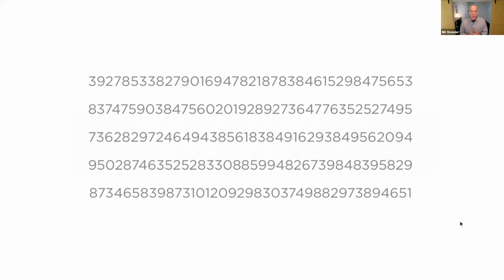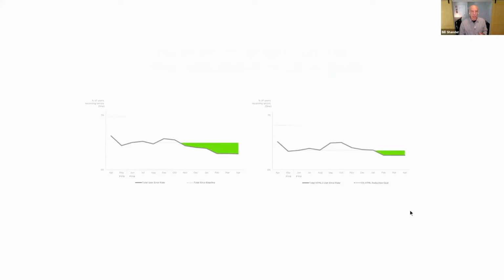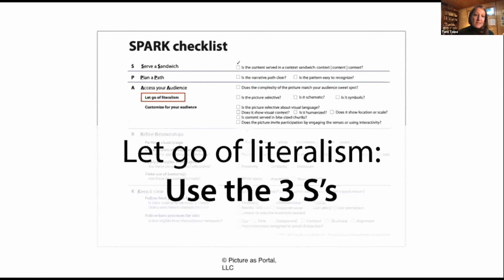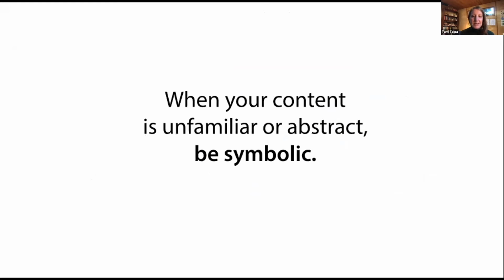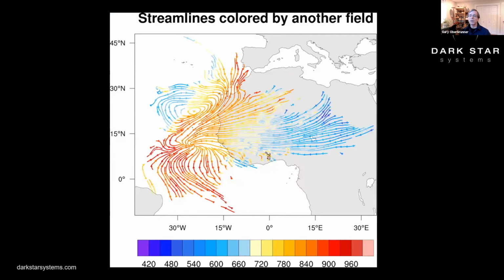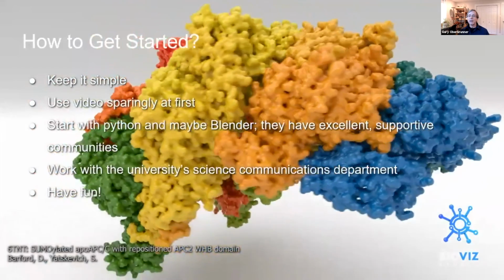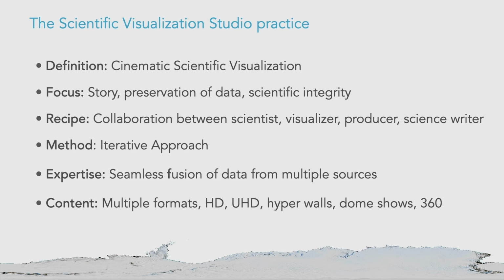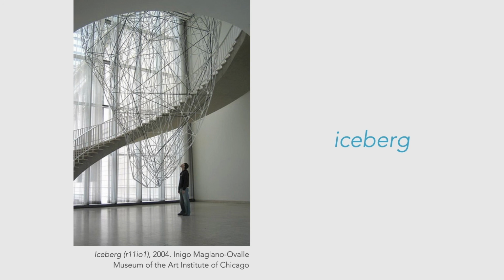October 8, 2021 Webinar Columbia University We Connect; Visualizing Science, Back to Basics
Presentation:  Default to No
By Bill Shander
Bill teaches data storytelling and visualization on LinkedIn Learning, at the University of Vermont, and via workshops for organizations around the world.

Presentation:  The Three S’s in Visual Science Communication
Tamy Tolpa
Tami has over 20 years of experience in scientific illustration and animation for diverse science publications, physicians and biotechnology companies. Tami has an MFA in medical illustration from the Rochester Institute of Technology. She’s a past board member and current Fellow of the Association of Medical Illustrators. Tami has spoken about science communication at the Rochester Institute of Technology, the University of Washington, Science Talk, at ComSciCon-PNW.

Presentation:  Visualization with Video
Gary Oberbrunner
Gary is the founder & CEO of Dark Star Systems, a startup creating tools for scientists to make beautiful visualizations of their data. His background is in visual effects software for movies and TV as well as scientific visualization.

Presentation:  From Space-Borne Sensors to the Public Eye: Data as a Visual Message
Eleni Kostis
Eleni is a science visualizer at NASA Goddard Space Flight Center. During the last decade, she has been exploring the field of data-driven visualization as a storytelling medium to communicate NASA’s research findings to the public and to engage new audiences.